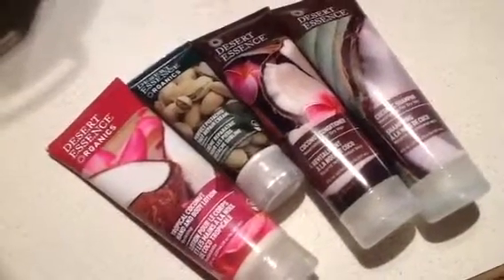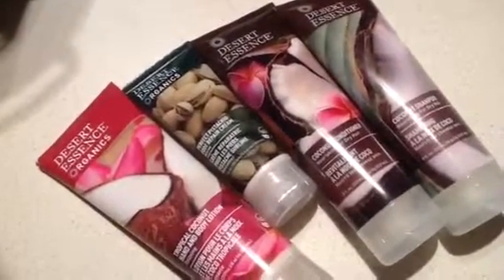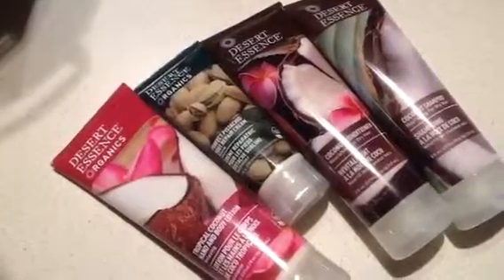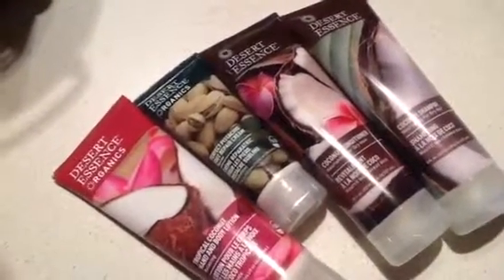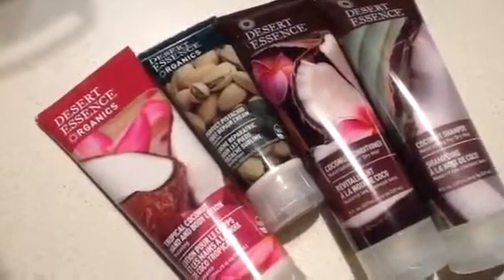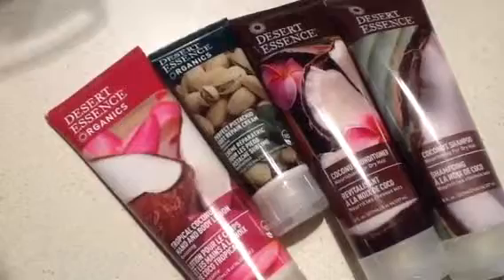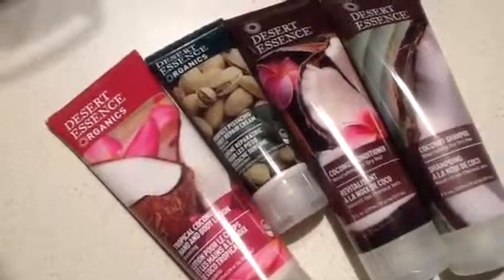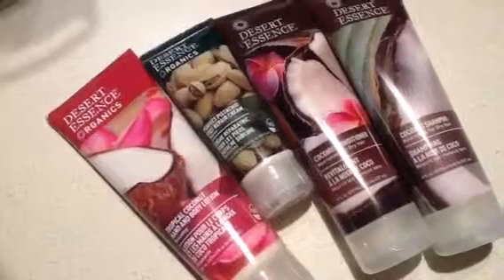My Favorite Desert Essence a Hair and Skin Care Products